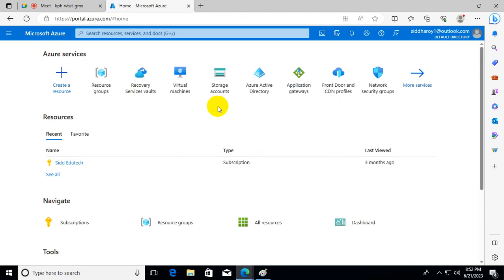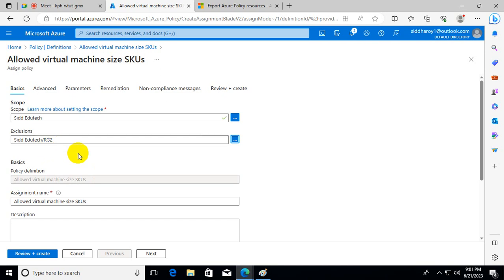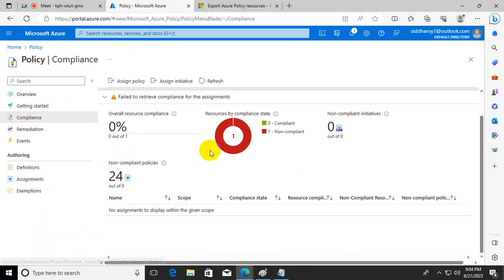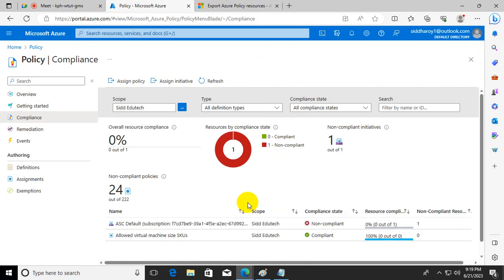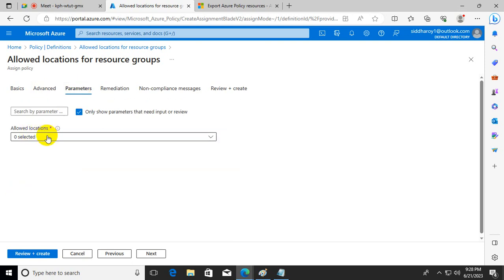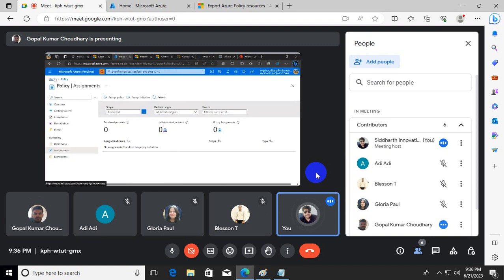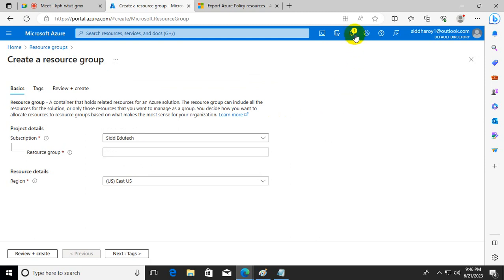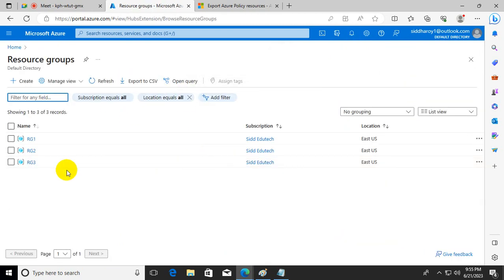Azure Policy VM SKU Restriction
For complete training ping me on WhatsApp